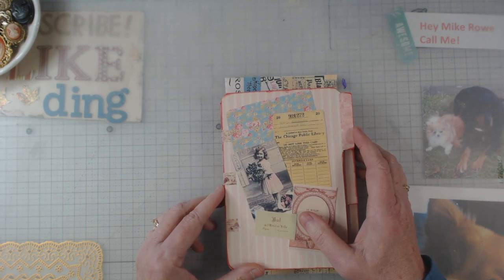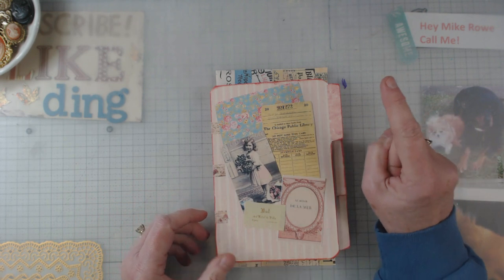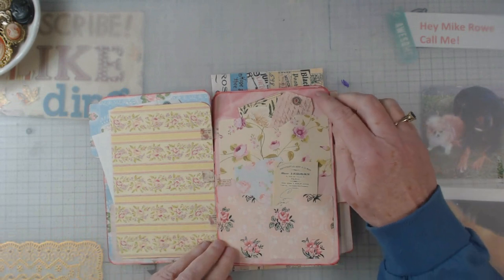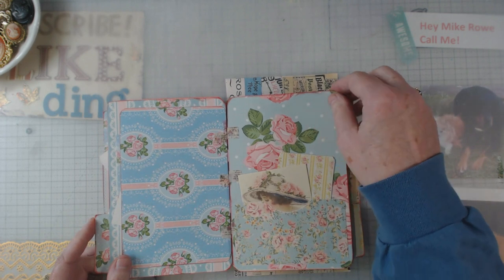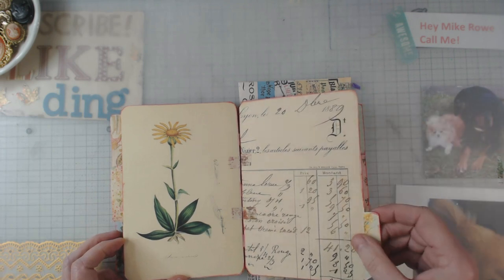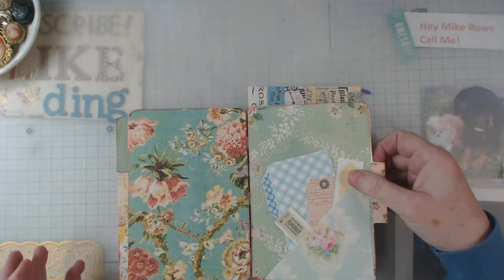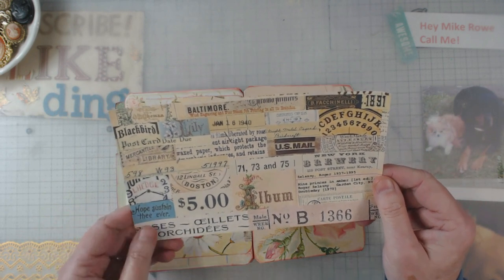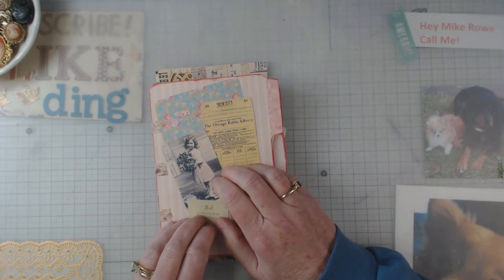One more hinged journal!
ETSY shop

Shabby digital